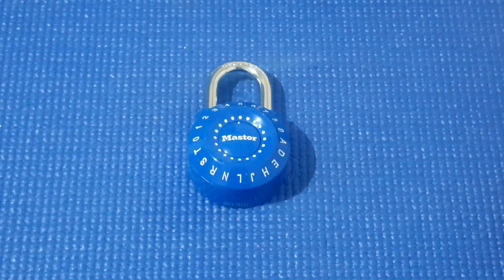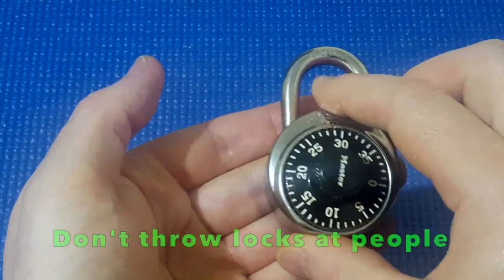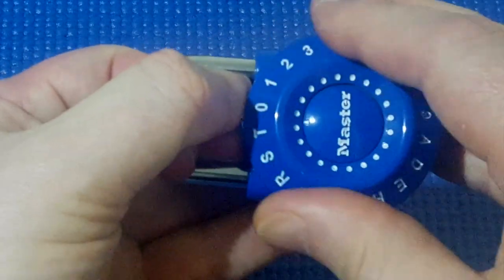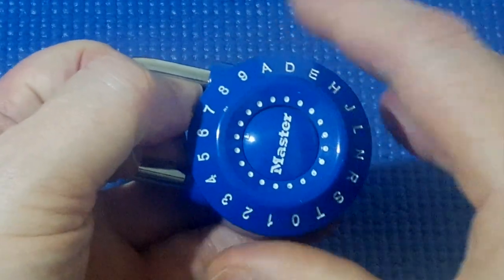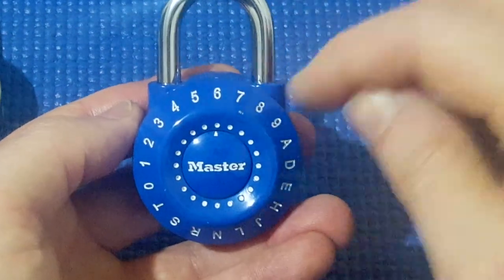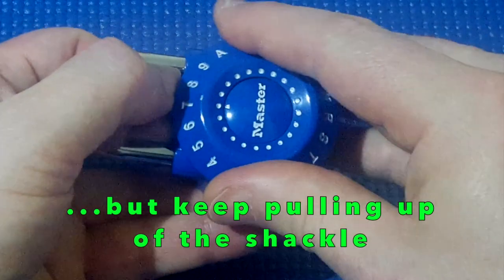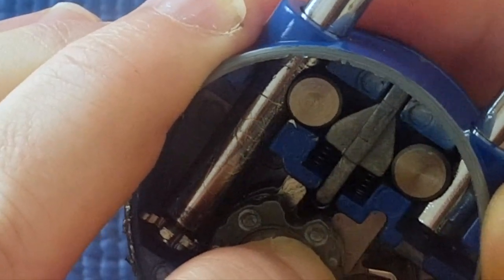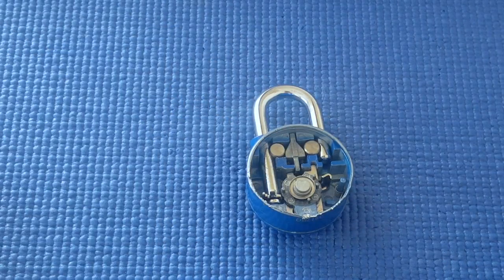(Picking 95) How to crack a Master Lock "1590D" dial combination lock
How to decode & open a 1590D Master Lock dial combination padlock (eg if you've lost your combination code) using no math.

NOTE:::::::::
If you can find the correct anomaly then you're in business (and the method in this video will work).
If the anomaly is *hidden* behind a normal stuck position then the method in this video won't work. You'll still be able to find the 3rd (last) number of the combination, but you might have to try *every* combination of 1st & 2nd numbers to crack it. Good luck!

See video 79 to take a look inside a master lock and see how it works